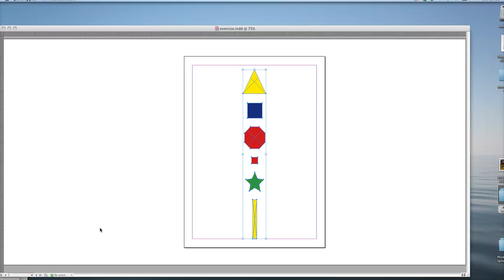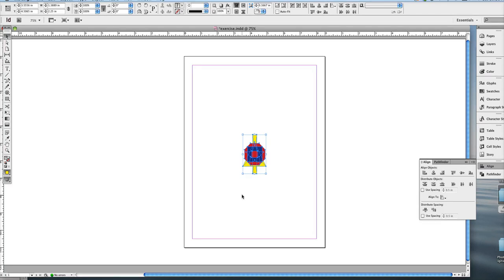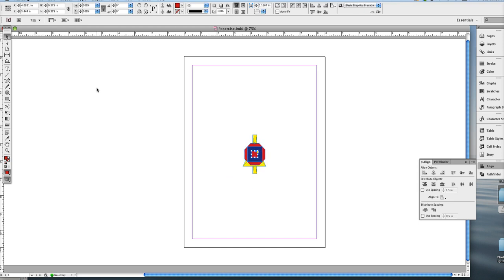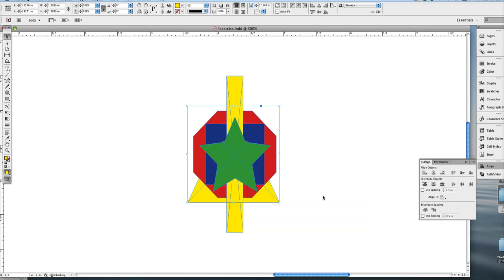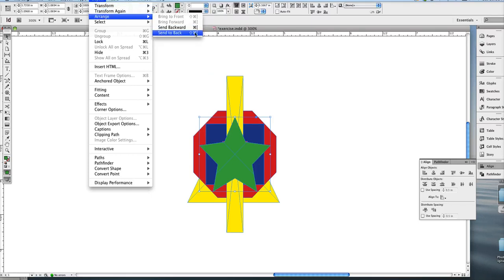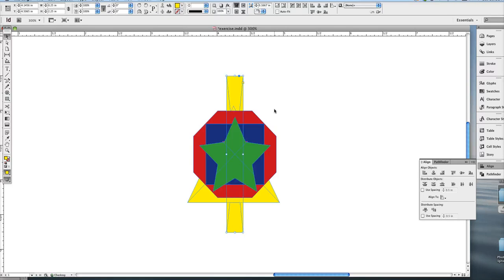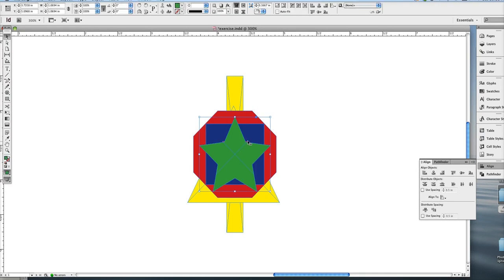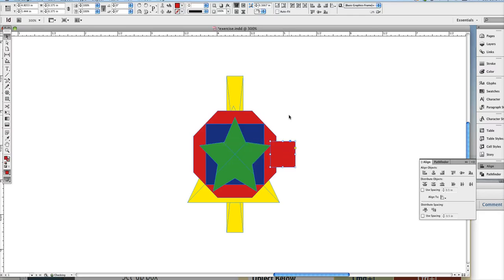InDesign CS6 - Arranging and selecting objects in a stacking order